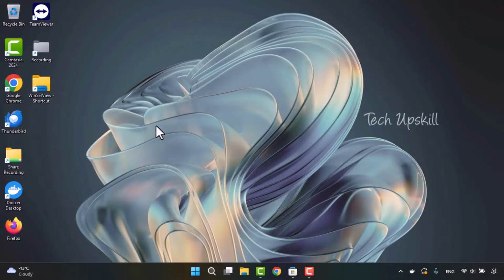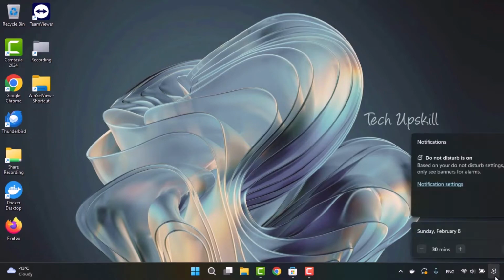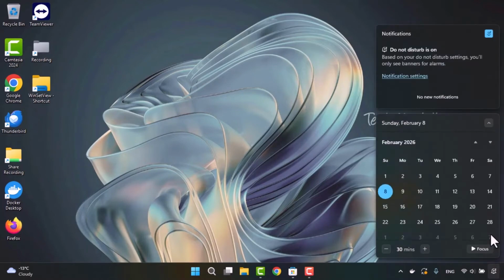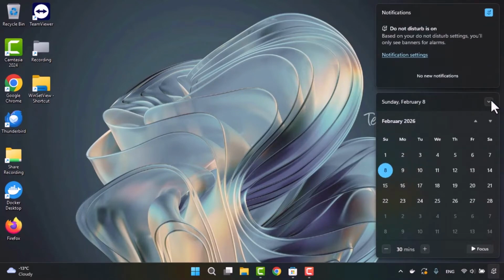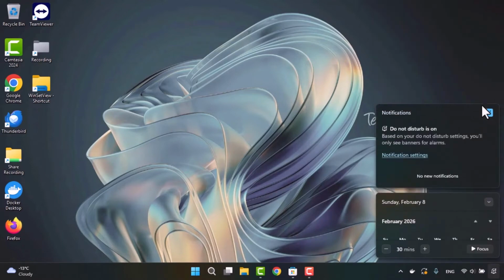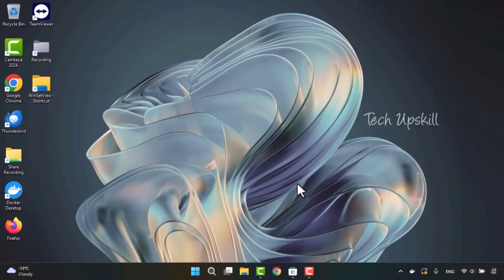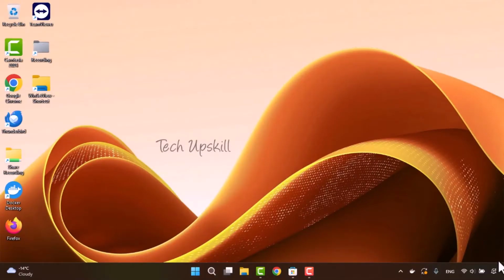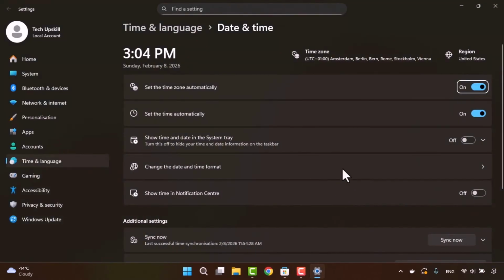Calendar Not Showing on Desktop Windows 11 Calendar Desktop Widget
Calendar missing from Windows 11 taskbar? Learn the quick fixes to get your calendar icon back in seconds. Discover how to access the calendar through the notification center or restart Windows Explorer for a complete refresh. This simple guide will solve your missing taskbar calendar issue efficiently.